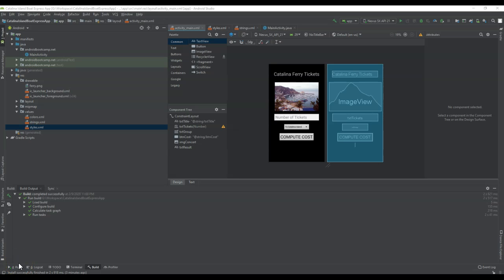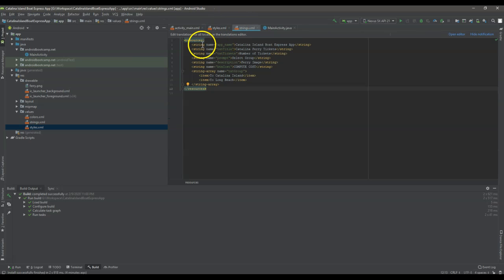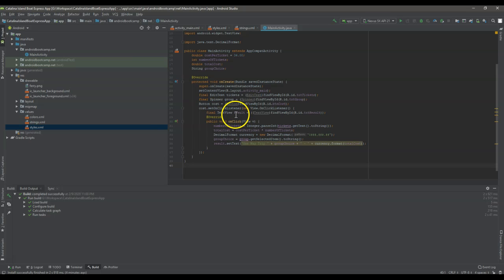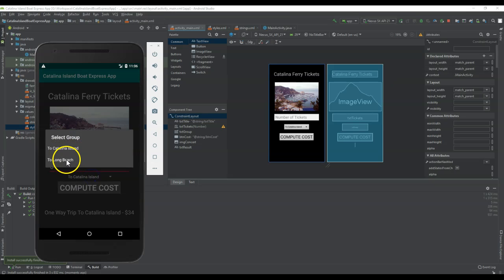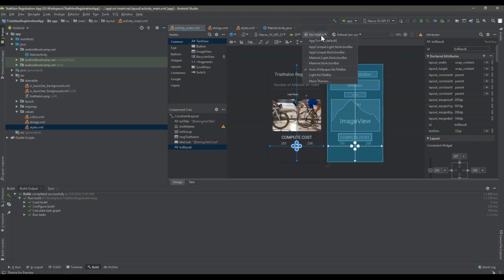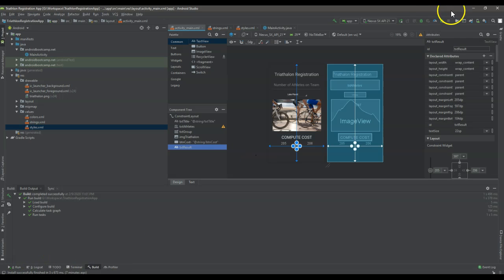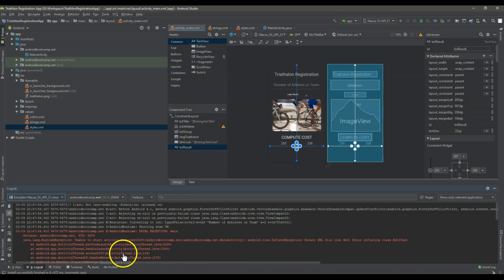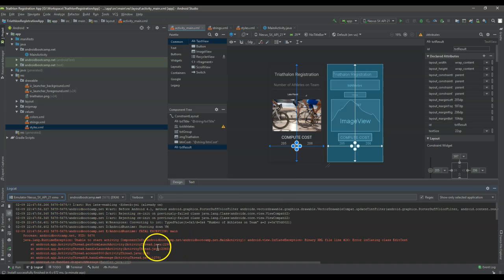Ch 3 Projects